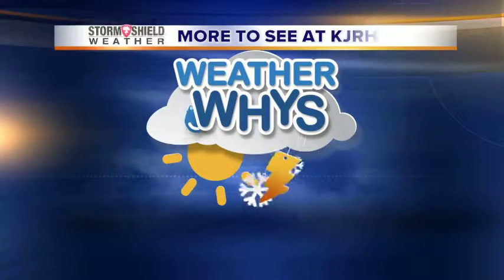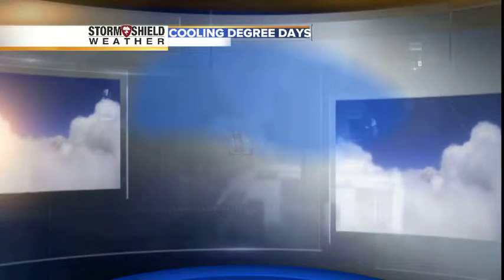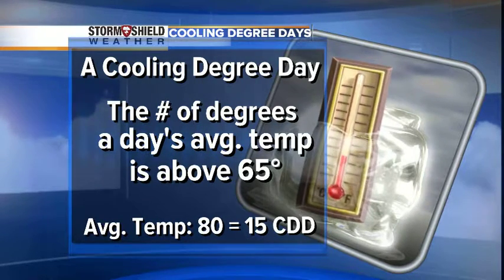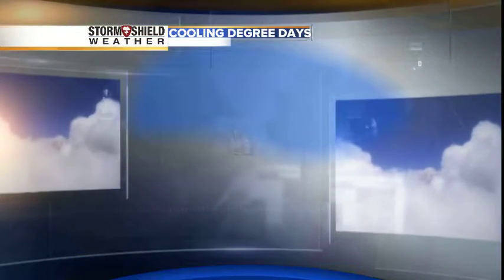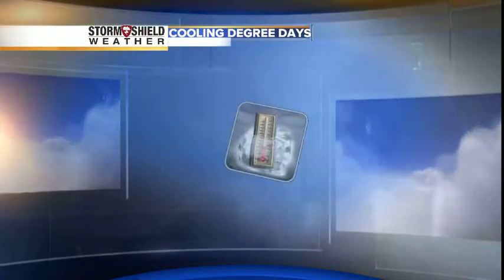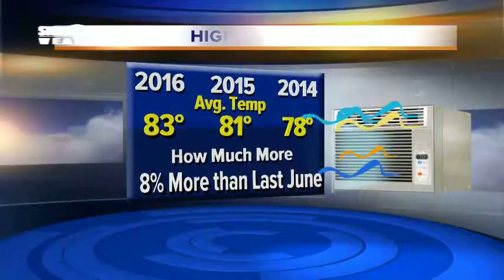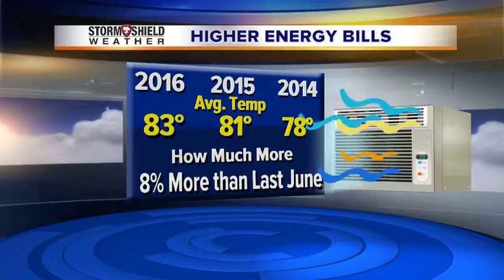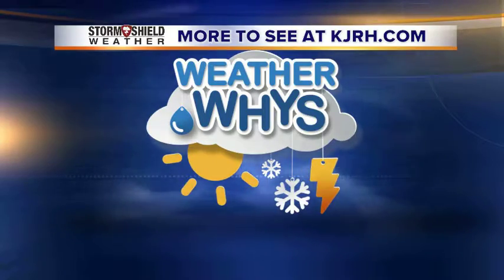Weather Whys: What are Cooling Degree Days?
A description of cooling degree days